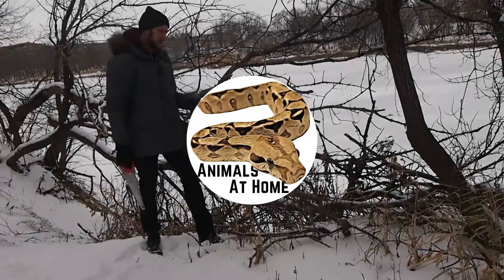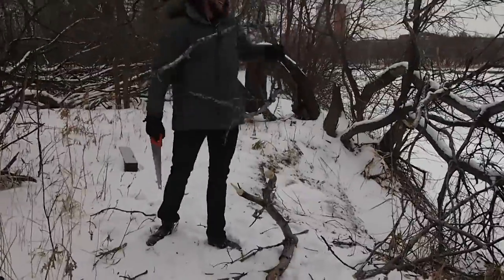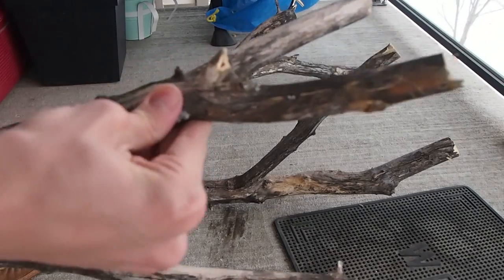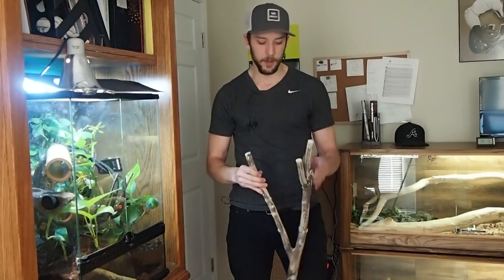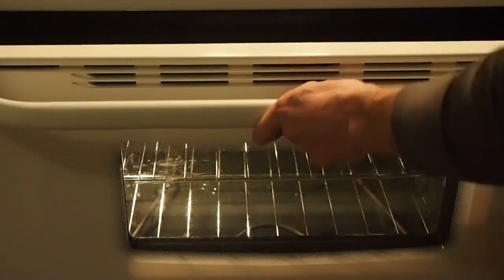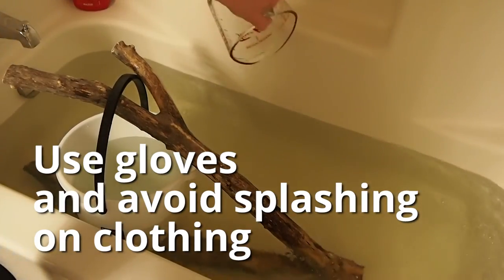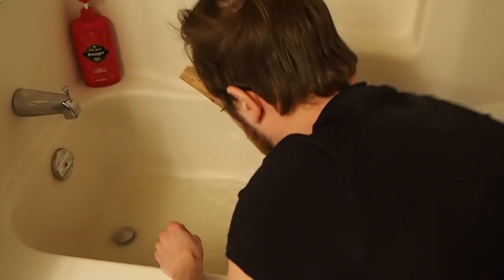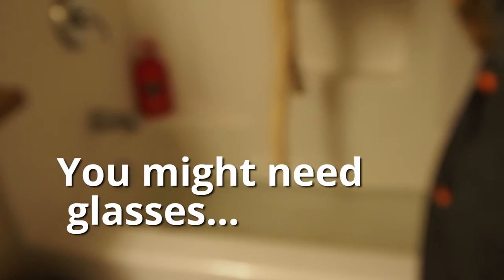How to Sterilize Wood for Reptiles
How to Sterilize Wood for Reptiles? Can I use wood from outside in my reptile enclosure? Yes, you can! This video explains the proper way to treat the wood so it can be used safely in your reptile's enclosure.

0:00 How to Sterilize Wood for Reptiles
0:50 Collecting the Wood
1:30 Preparing the Wood
3:33 Oven Method
4:24 Bleach Method

BUY A SHIRT ($5 per shirt sold is donated to ARC)

EQUIPMENT:
Action Camera